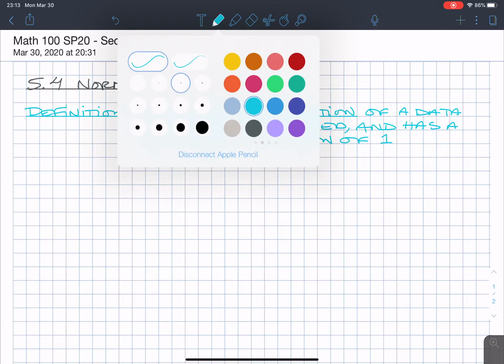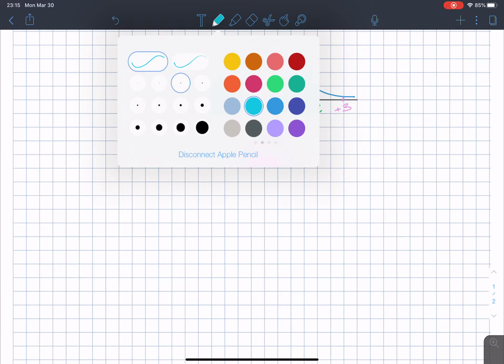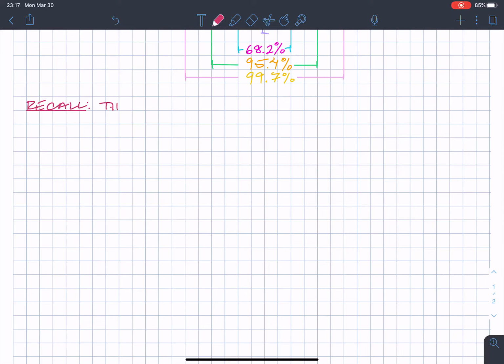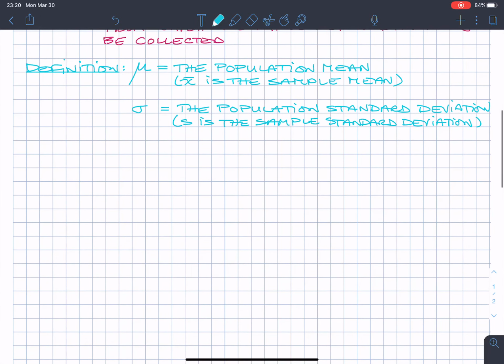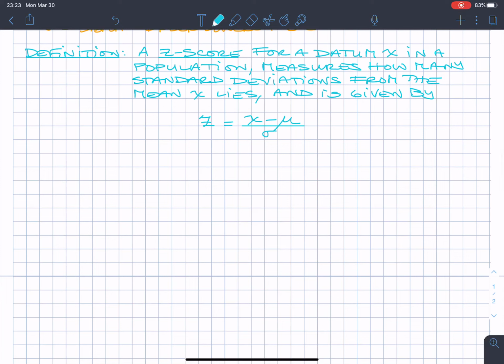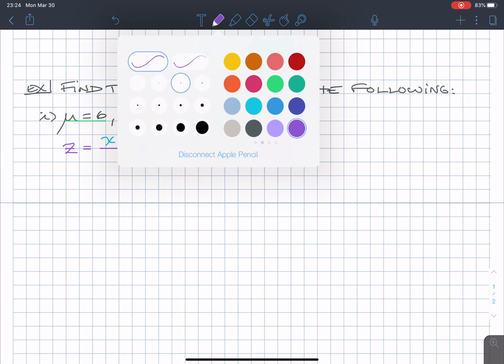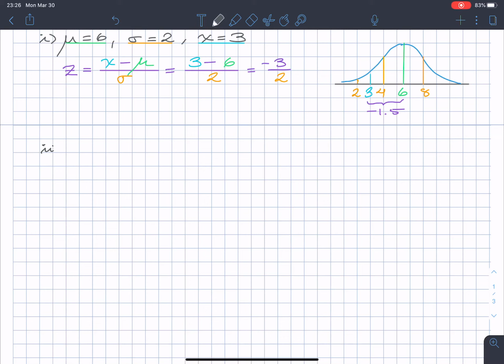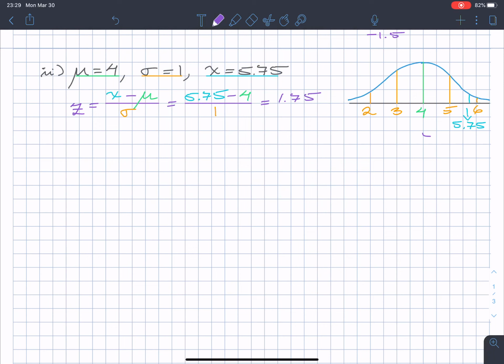Math 100 - Section 5.4